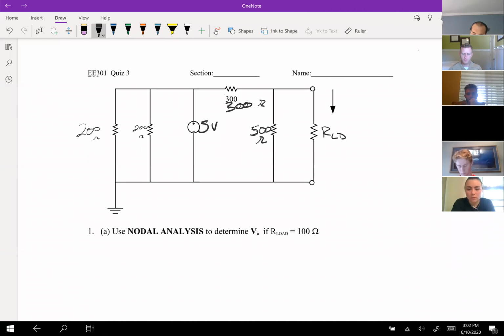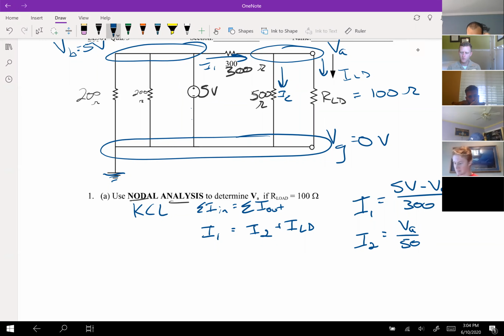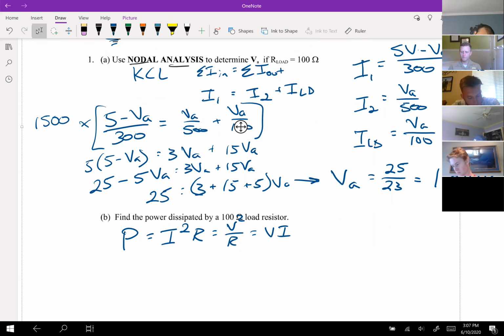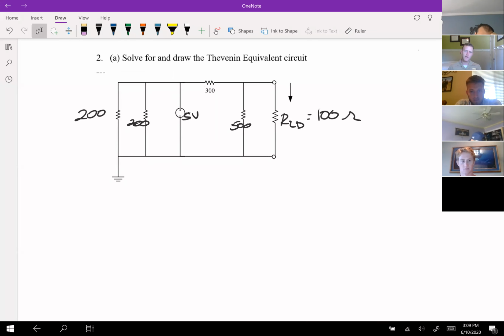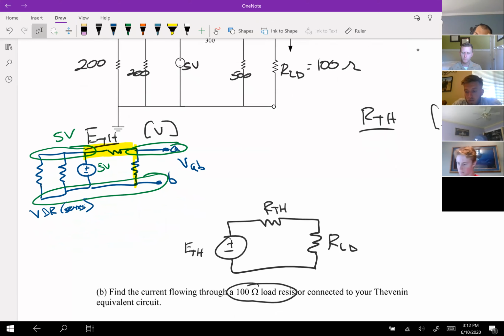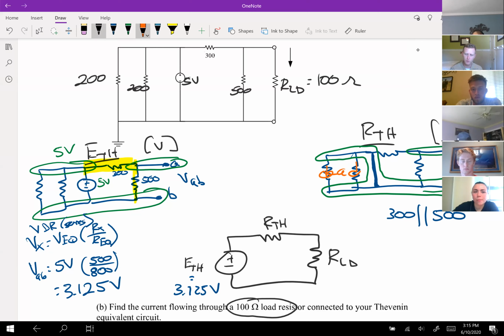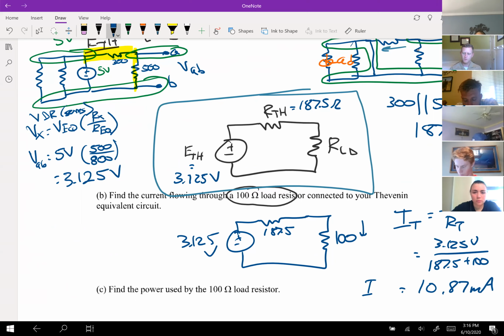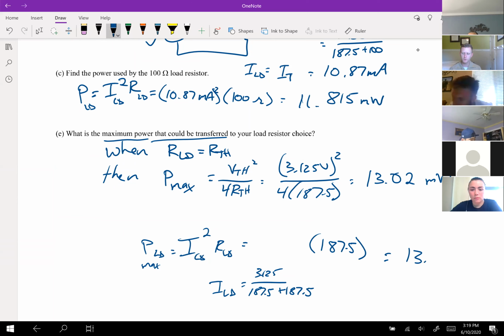Summer 2020 Quiz 3 Topics 7 & 9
Nodal Analysis
Thevenin Equivalent